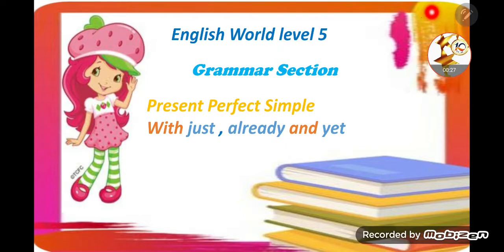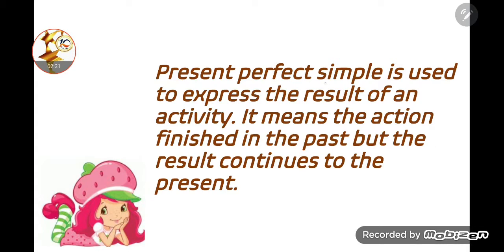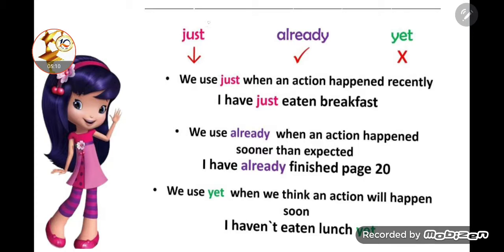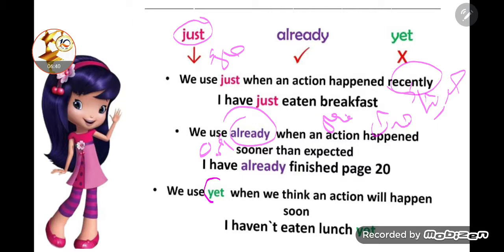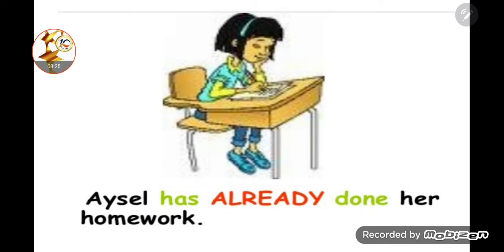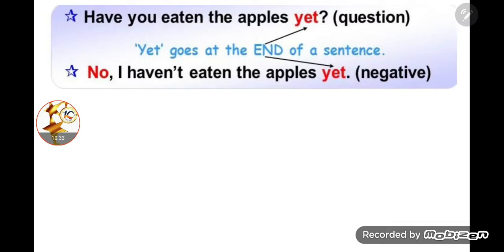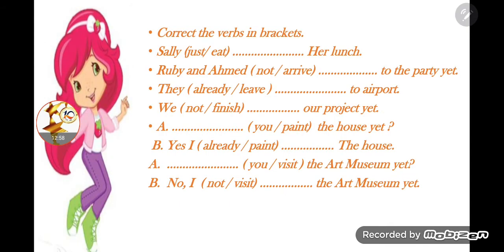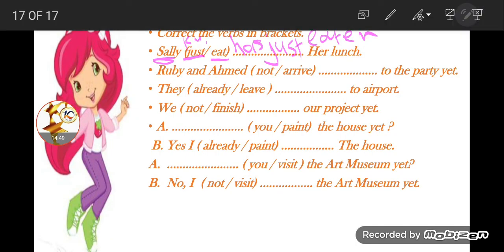English World level 5 . Grammar Section Present Perfect Simple. part 2